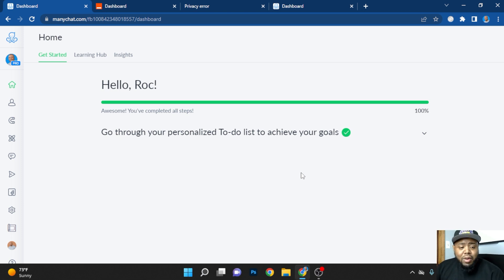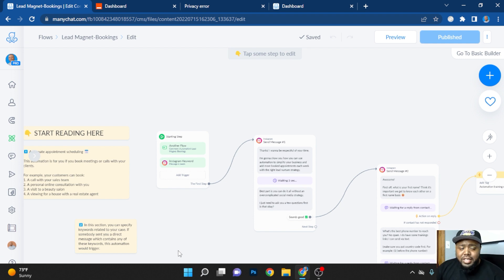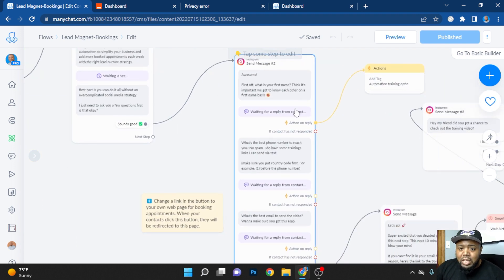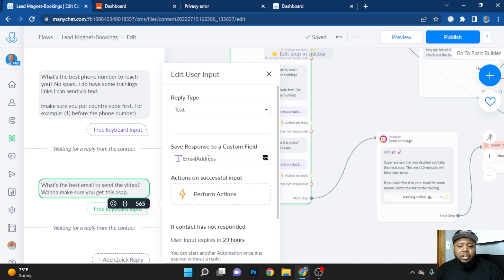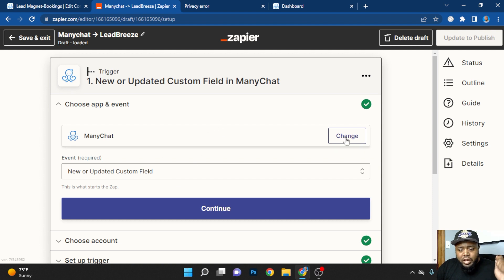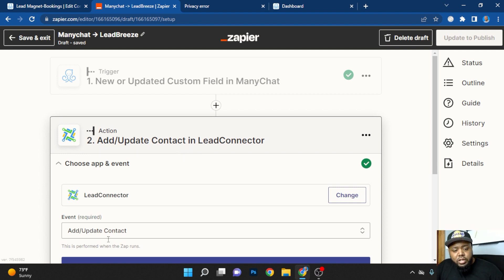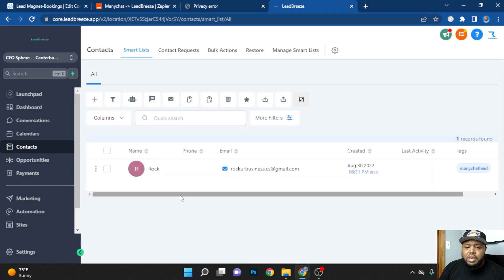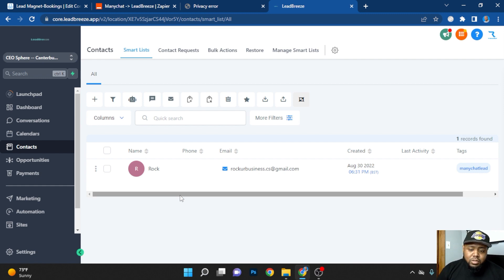Export Leads Using Manychat - How To Use Manychat To Export Instagram Leads Into Your CRM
Export Leads Using Manychat by using these simple tools so you can bring your lead machine to life. Here are the three tools you'll to automate this entire process:

If you want to learn my secret to using automation to book over 10+ qualified appointments per week, that turned into $35,000 in sales over a 3 month period make sure to click the link below.